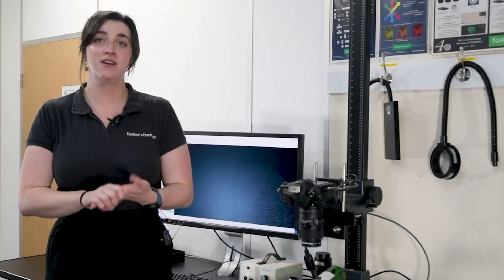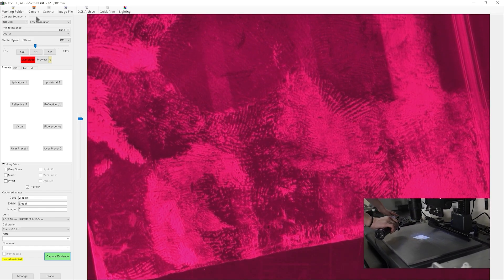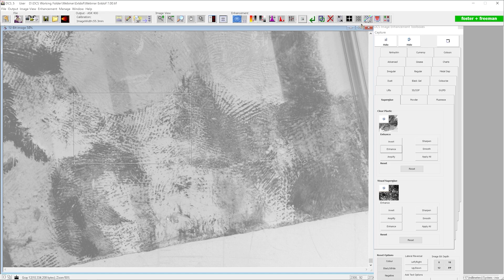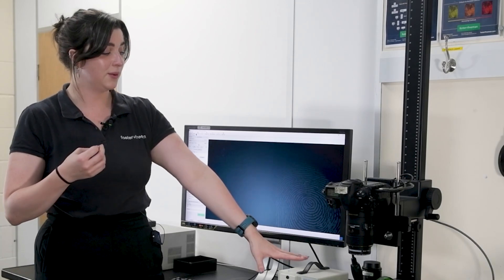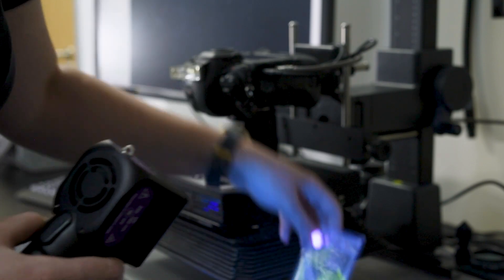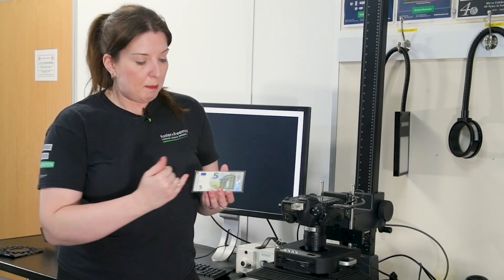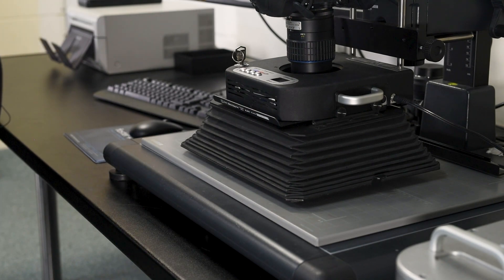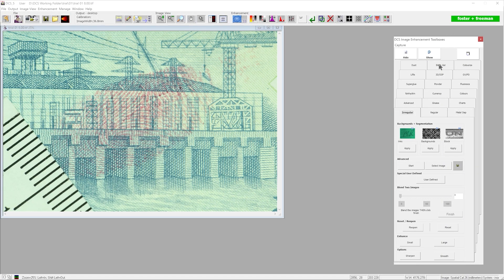Discover the Full Potential of Fingerprint Imaging with the Foster+Freeman DCS 5!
In this video, we present a comprehensive demo of the Foster+Freeman DCS 5, an advanced forensic fingerprint imaging system. Perfect for forensic professionals and enthusiasts, this video showcases the incredible capabilities and features of the DCS 5.

What You'll Learn:

Comprehensive Fingerprint Imaging: Discover how the DCS 5 captures detailed fingerprints on various surfaces with unmatched precision.
Advanced Imaging Techniques: See how the DCS 5 utilizes Reflective UV, Extended Depth of Field, and other techniques to enhance fingerprint visibility.
Versatile Applications: Explore the wide range of surfaces that the DCS 5 can handle, from currency to curved and patterned surfaces.
User-Friendly Interface: Experience the intuitive design of the DCS 5, making fingerprint imaging straightforward for both experienced professionals and beginners.
Key Features of the DCS 5:

High Resolution Imaging: Achieve exceptional detail and clarity in fingerprint capture.
Reflective UV: Utilize Reflective UV technology for imaging fingerprints on patterned backgrounds.
Extended Depth of Field: Capture clear fingerprints on curved and uneven surfaces with Extended Depth of Field.
Enhanced Detection: Significantly improve the visibility of latent prints that are difficult to detect with conventional methods.
Consistent and Reliable: Depend on the DCS 5 for consistent, reproducible results in all forensic applications.